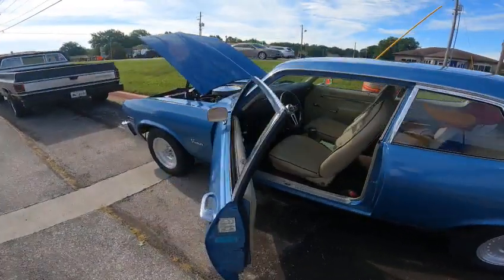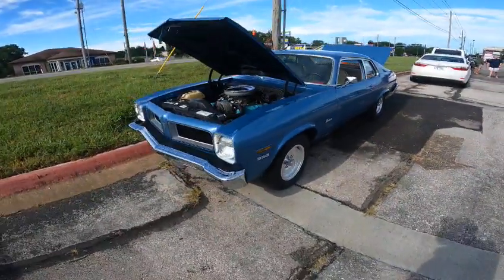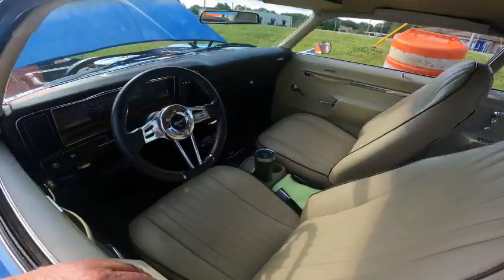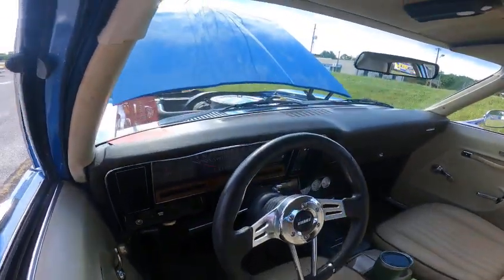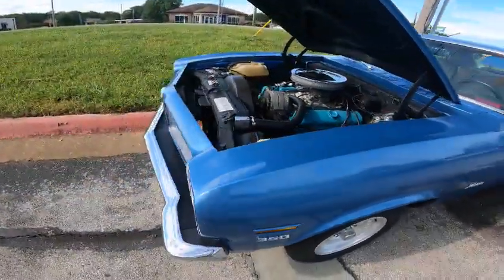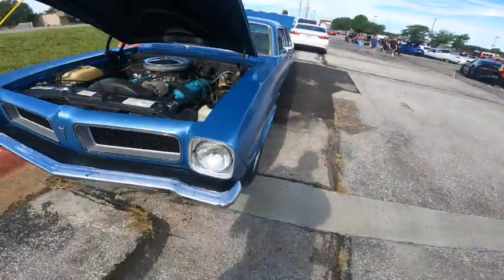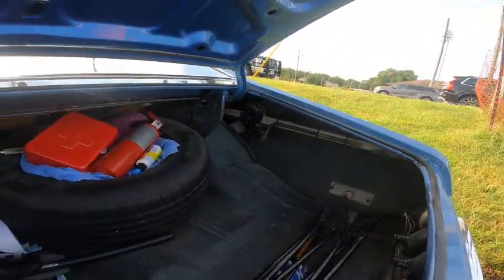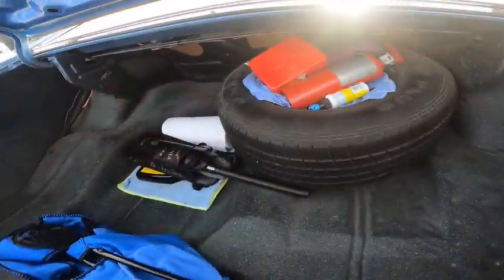its a ventura not a nova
lots of novas, not alot of pontiac venturas, this is a nice ryd'